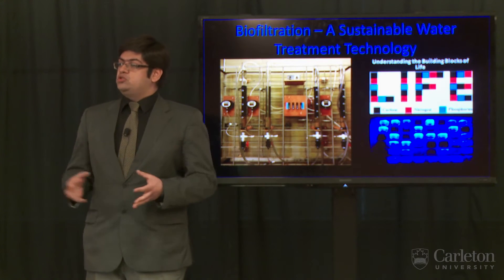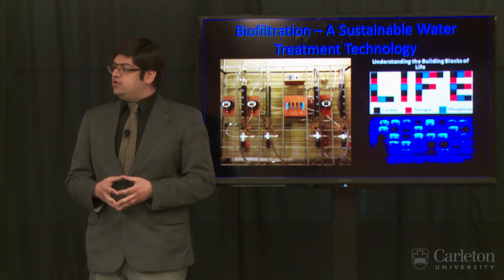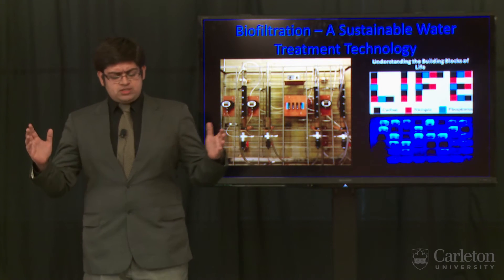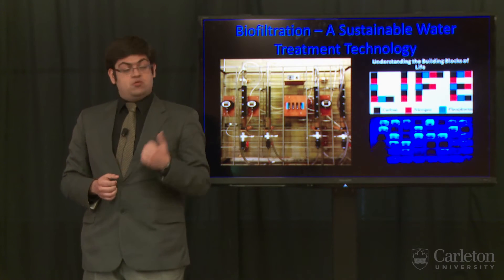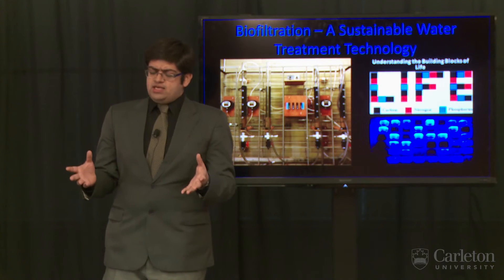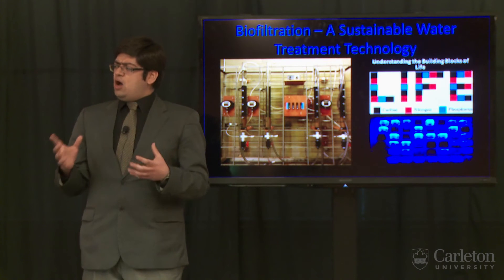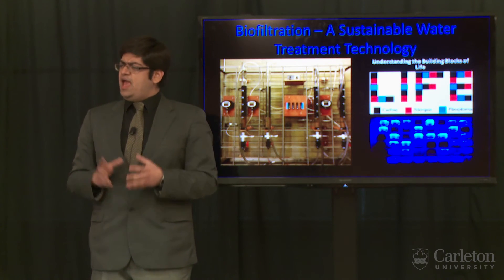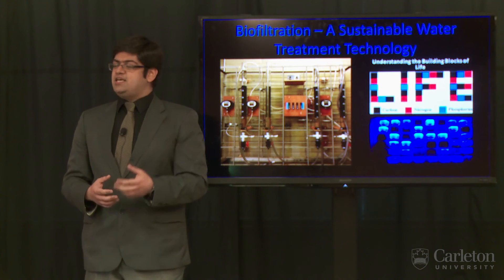Carleton 3MT 2015 - Sahil Dhawan (2nd Place)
Sahil Dhawan, a grad student in the Dept. of Civil and Environmental Engineering, won second place in the 2015 Carleton Three Minute Thesis competition. His topic was:  "Biofiltration: A Sustainable Water Treatment Technology."

The 3MT competition challenges graduate students to present the main idea of their master's or PhD research in three minutes or less. Judges evaluate participants on their ability to effectively and succinctly communicate their research to a general audience. For more information on 3MT at Carleton,